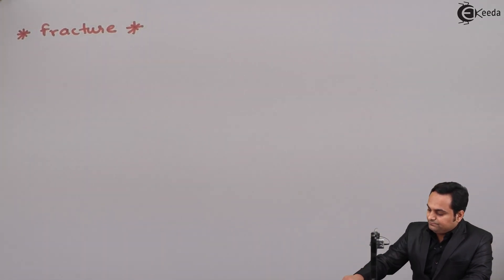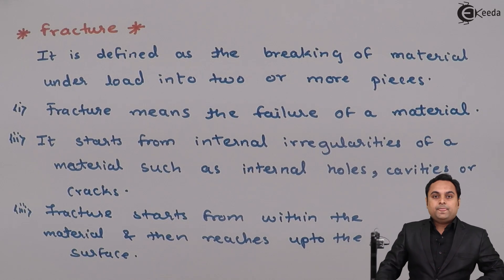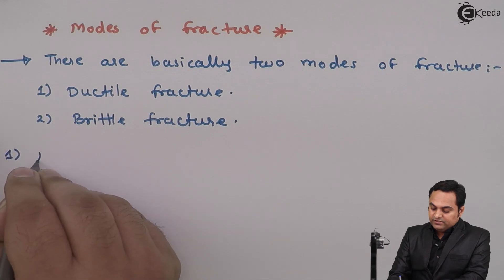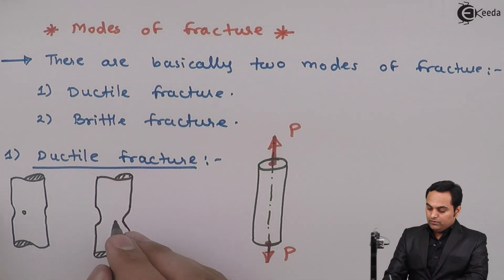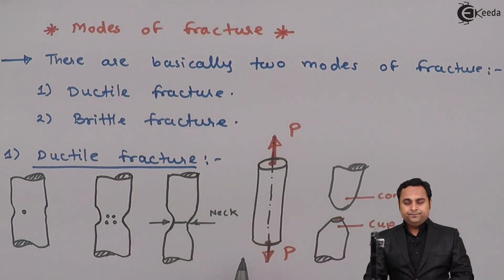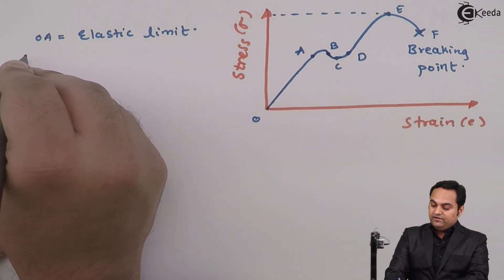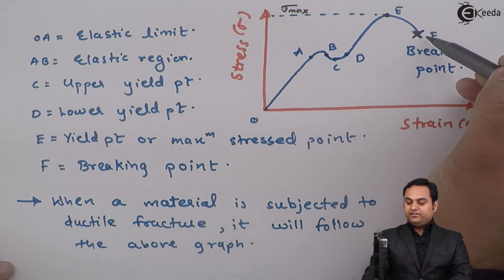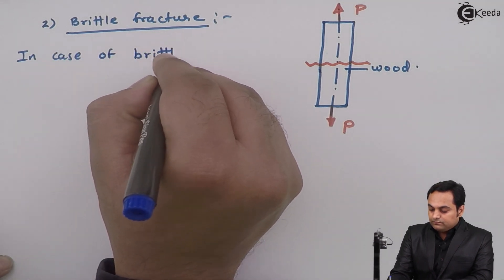Definition of Fracture and Modes of Fracture - Fracture Mechanics - Strength of Materials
Video Name - Definition of Fracture and Modes of Fracture

Chapter - Introduction to Fracture Mechanics

Watch the video lecture on Topic Definition of Fracture and Modes of Fracture of Subject Strength of Materials by Professor Zafar Shaikh. Watch the Complete lecture on Engineering Academics with Ekeeda.

Happy Learning.